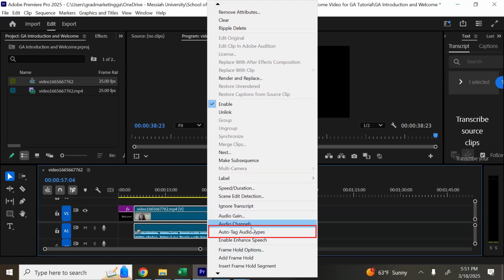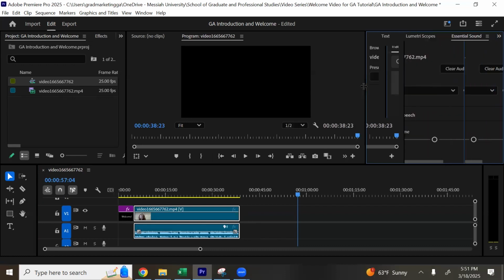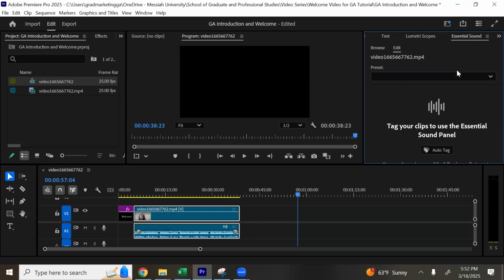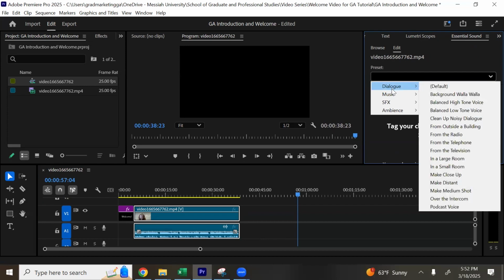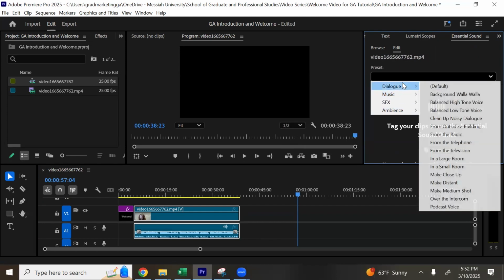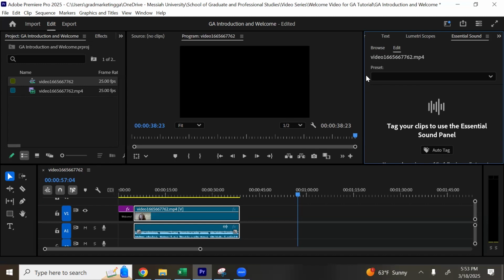Premiere Pro: Helpful Audio Editing Features